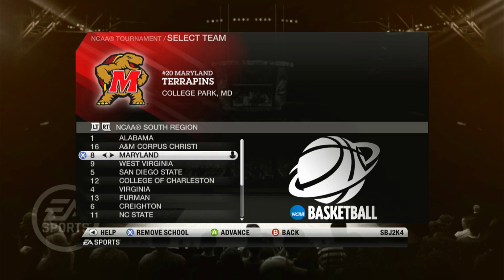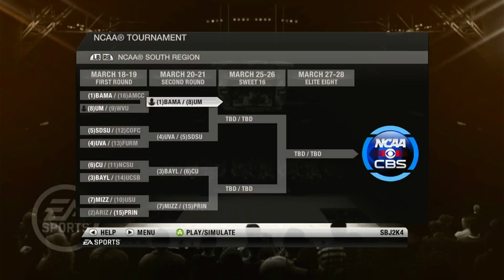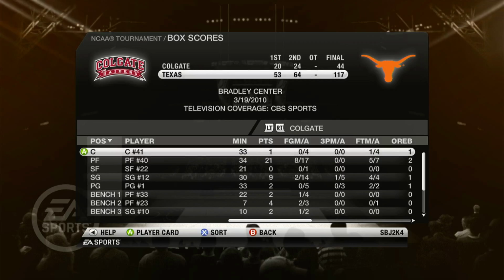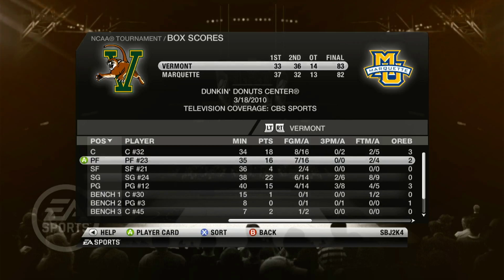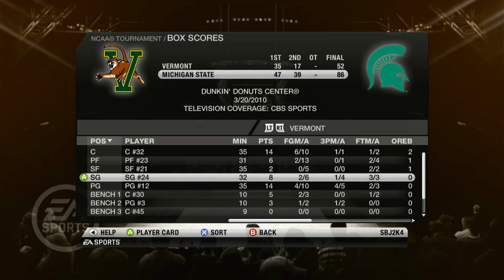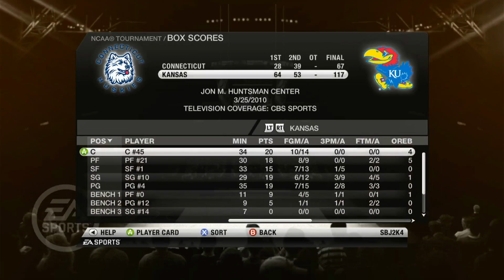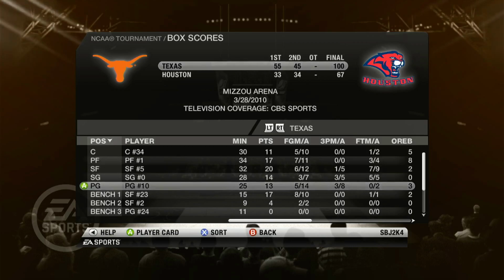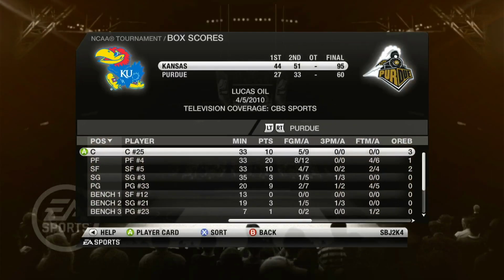The 2023 NCAA Tournament but it's in NCAA Basketball 10.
The 2023 NCAA Tournament is upon us, so I thought this would be a fun idea.